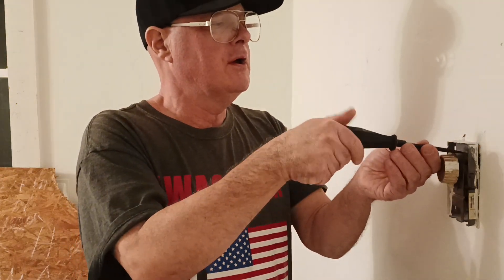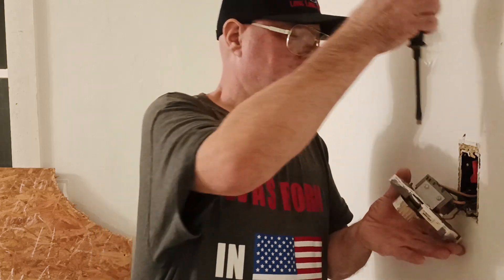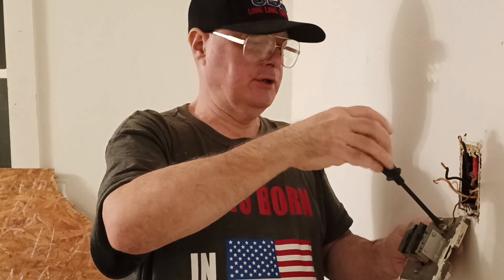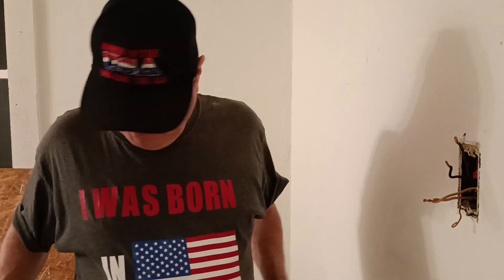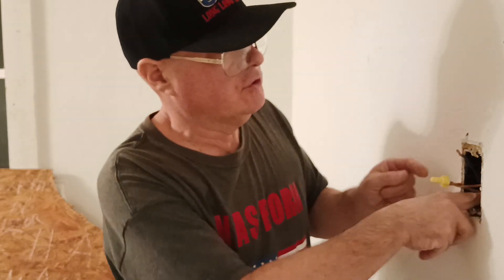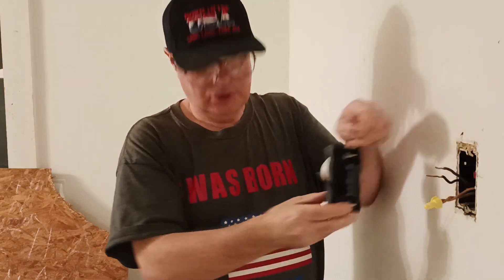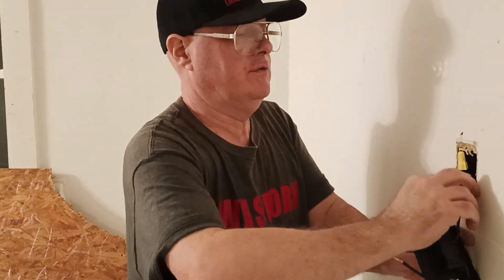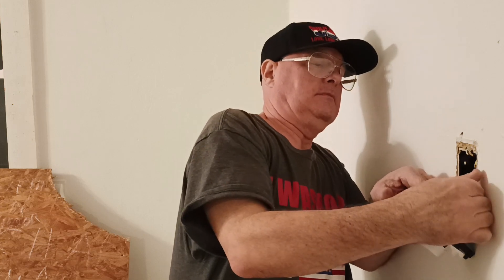April 2024 - 120/240 volt electric baseboard heater thermostat how to replace a defective thermostat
how to replace a defective electric heater thermostat consult with codes before doing electrical work
 Honey Well model CT410A electric heater thermostat